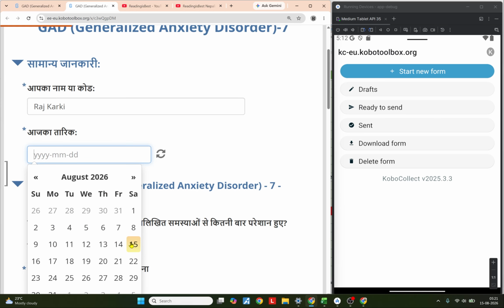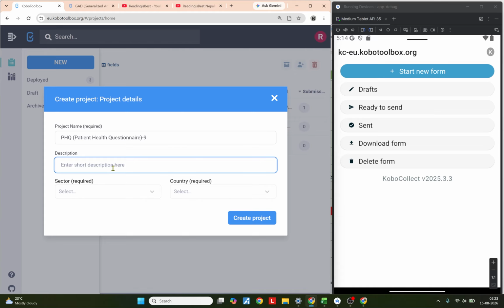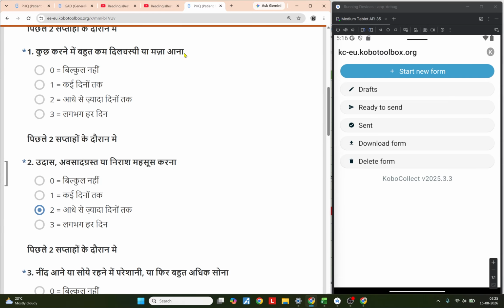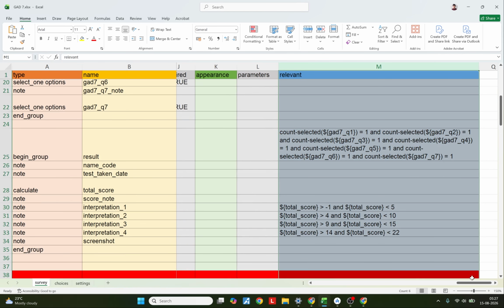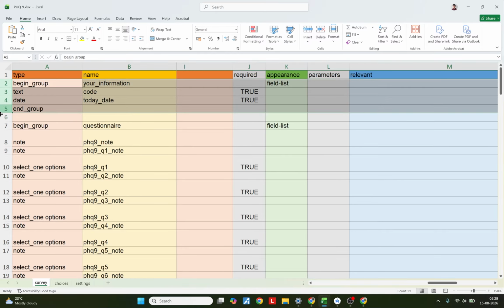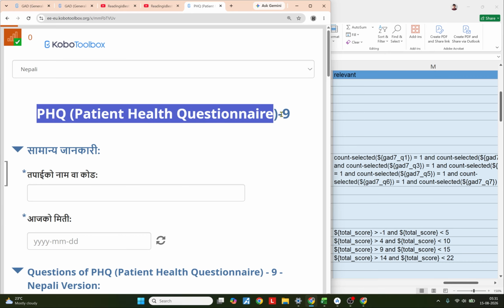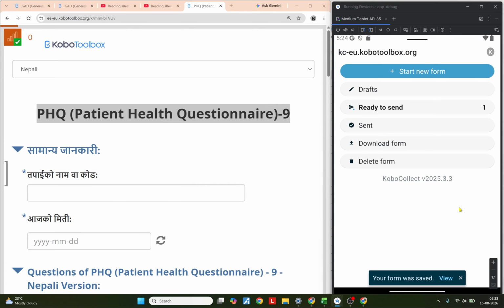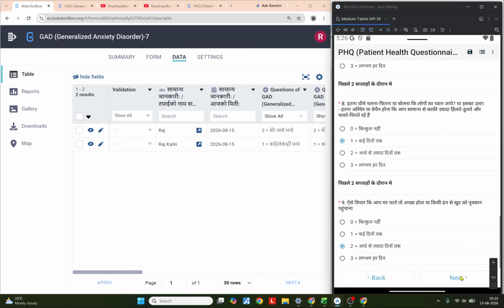Digitize (Multilingual) Psychological Tests using XLS Form in KoboToolbox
In this video, I will talk about how one can Digitize the Psychological Tests into Multiple Language using XLS Form.

0:00 Intro
0:10 GAD - 7 Form (Nepali, Hindi and English)
0:51 Privacy and Confidentiality (Keeping Data Safe)
1:22 Uploading XLS Form (PHQ - 9 Form)
2:06 Deploying XLS Form (PHQ - 9 Form)
2:30 PHQ - 9 Form (Nepali, Hindi and English)
3:41 Create XLS Form (How it works and adding local language?)
4:58 Kobo Collect App (Kobo Android App: Offline Data Collection)
5:08 Download Form in Kobo Collect App
5:32 Updating and Replacing XLS Form in Kobo Website
7:22 Updating and Filling the New Form in Kobo Collect App
7:36 GAD - 7 Form in Kobo Collect App
8:12 Changing Language in Kobo Collect App
8:34 Finalizing and Sending the Form to Server in Kobo Collect App
8:58 PHQ - 9 Form in Kobo Collect App
10:08 Learn More about XLS Form